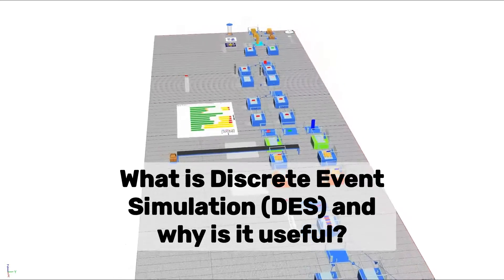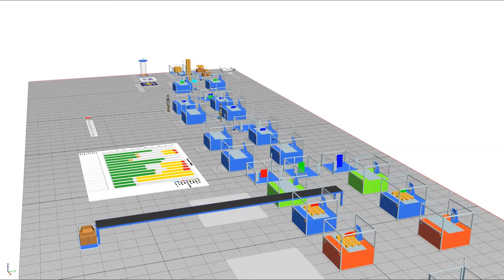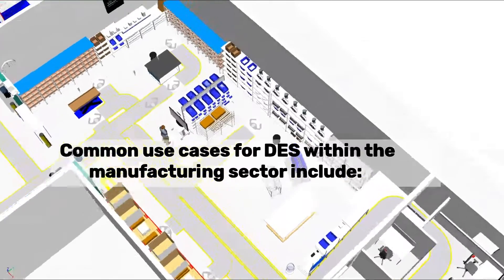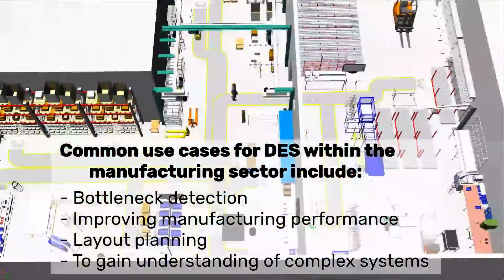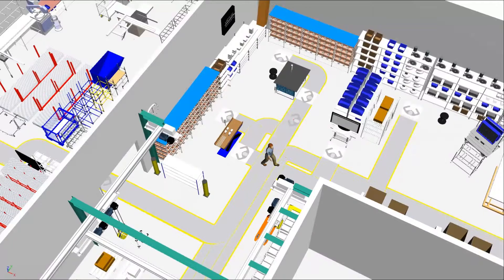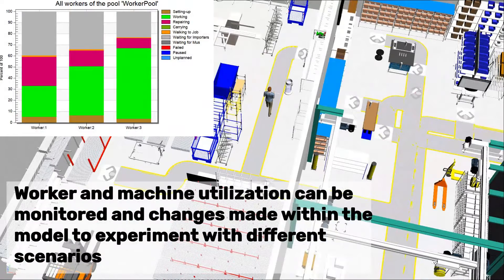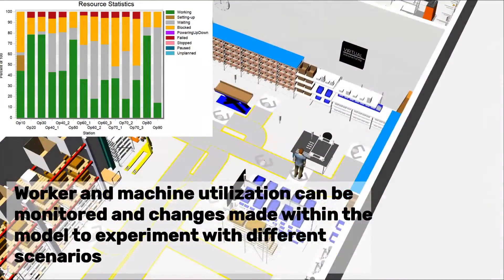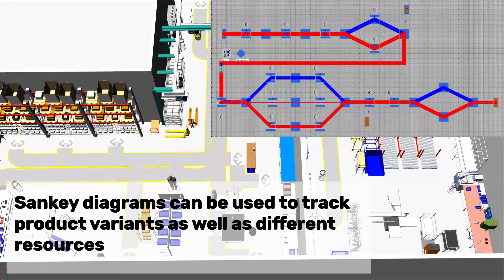DES (Discrete Event Simulation)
DES (discrete event simulation) is a powerful tool to ensure that changes in the production facility will yield expected results in areas such as capacity and lead times. By simulating the intended production concept before implementing the changes, costly errors can be avoided.